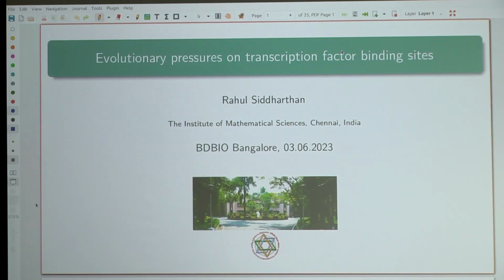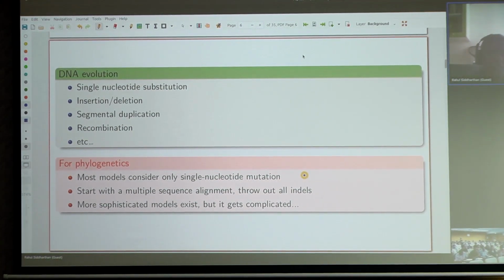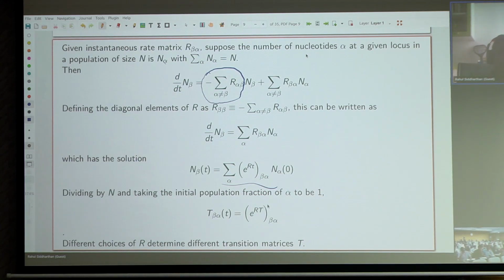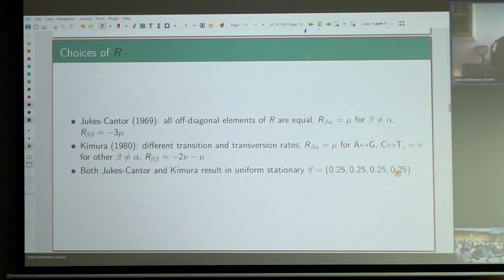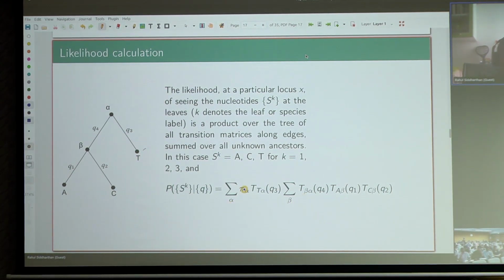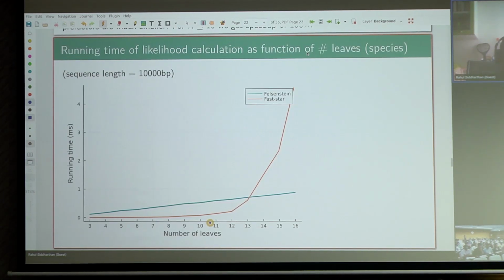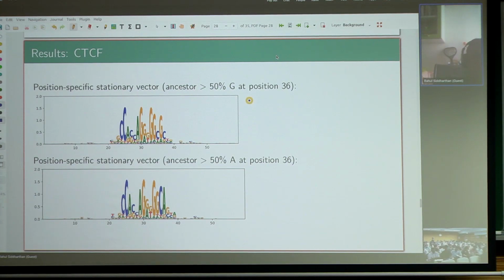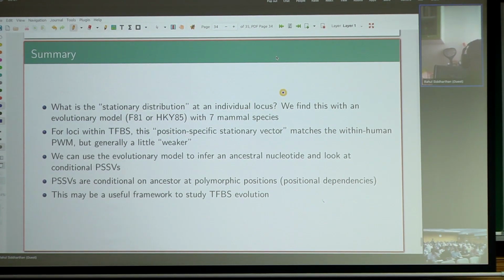Dr Rahul Siddharthan "Evolution of TFBSs, and a fast algorithm for likelihood calculation"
Evolution of transcription factor binding sites, and a fast algorithm for
likelihood calculation using the Felsenstein 1981 model